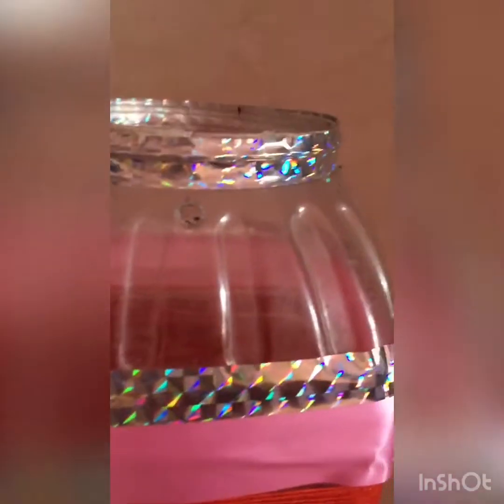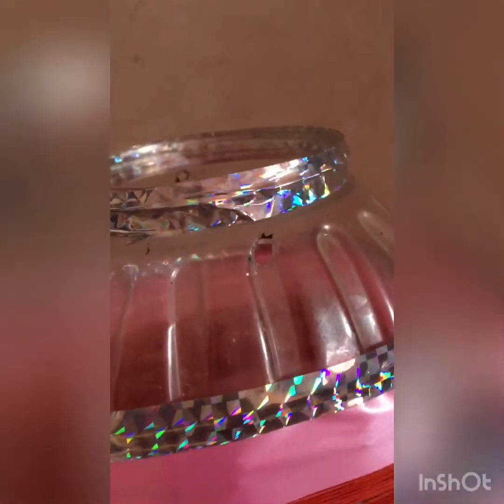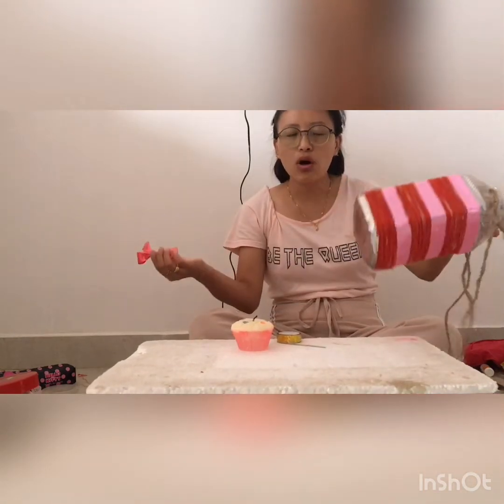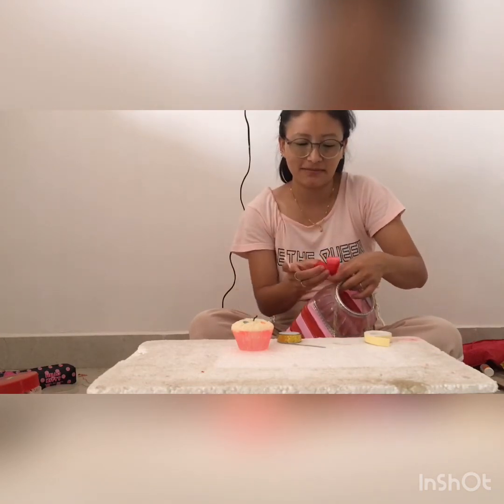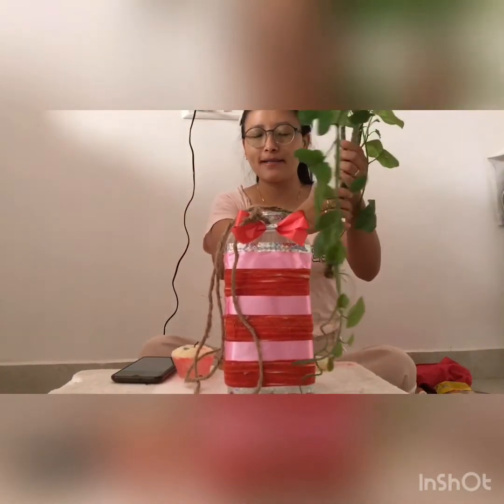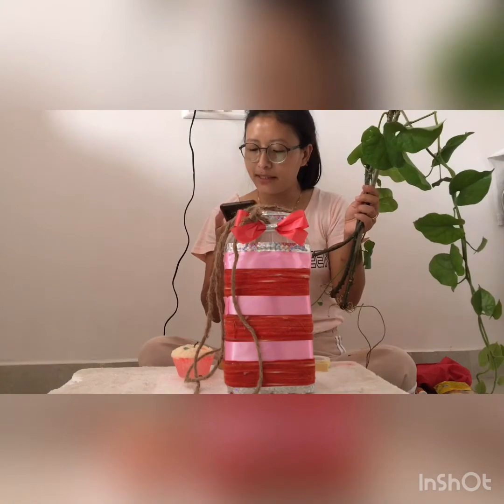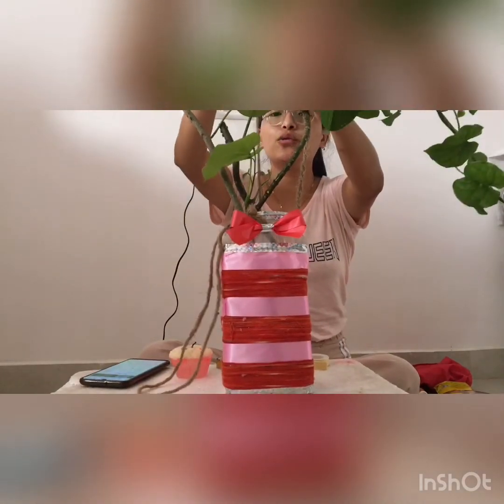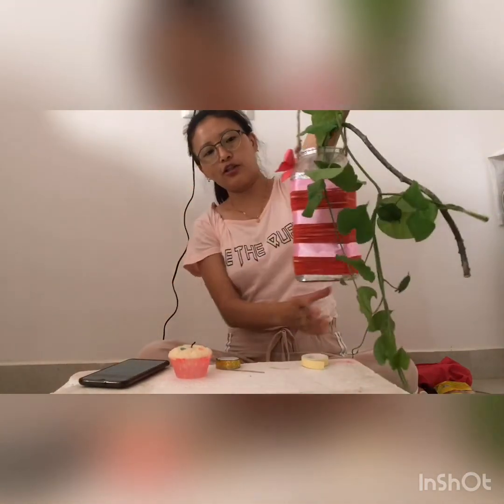DIY Hanging pot with waste materials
Hanging pot for plant with used plastic container